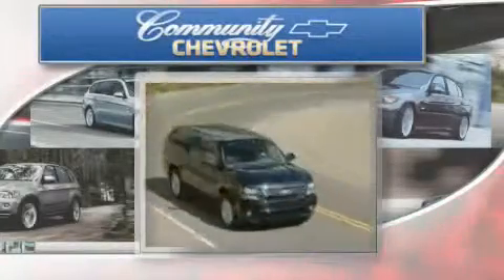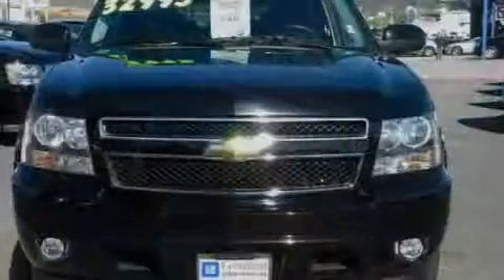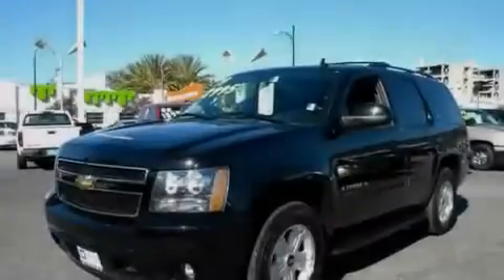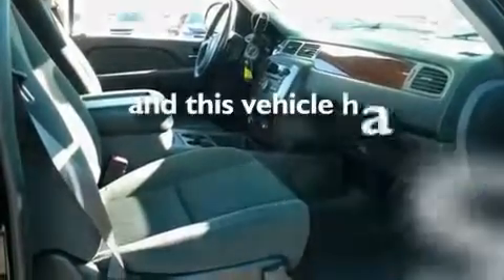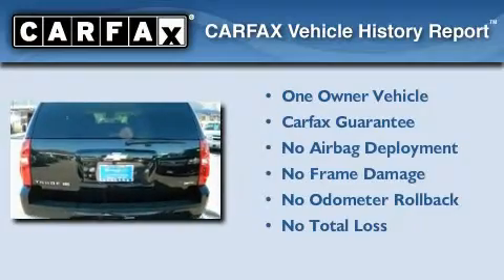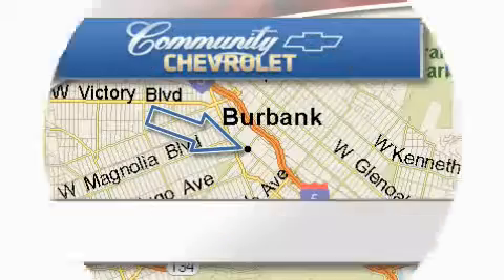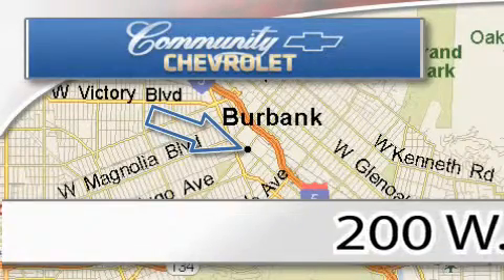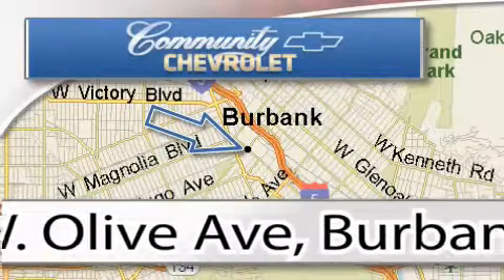2009 Chevrolet Tahoe Pacoima CA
Year: 2009
 Make: Chevrolet
 Model: Tahoe
 Engine: V8 Flex Fuel 5.3L
 Trans.: 6-Spd Automatic
 Exterior: Black
 Miles: 28,921
 Interior: Black

 200 W. Olive Ave.

 2009 Chevrolet Tahoe Burbank CA